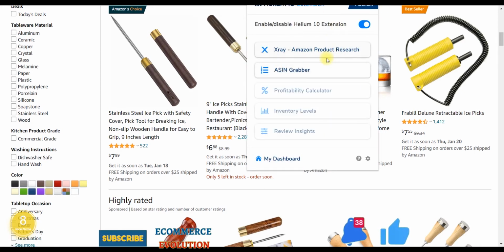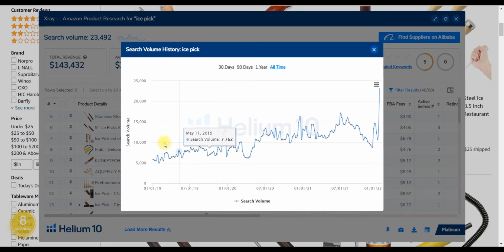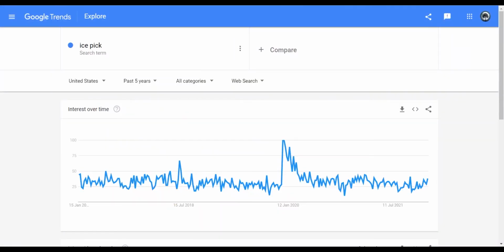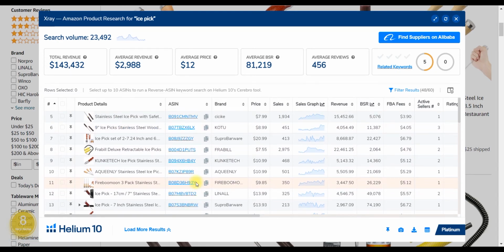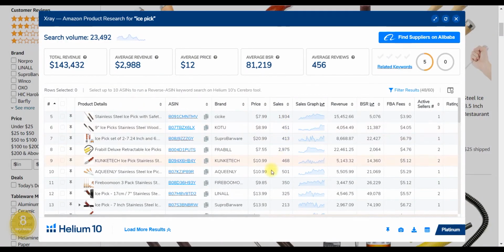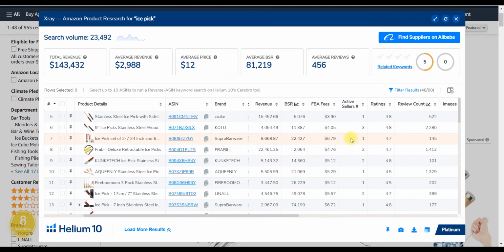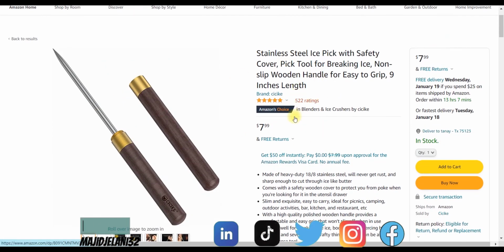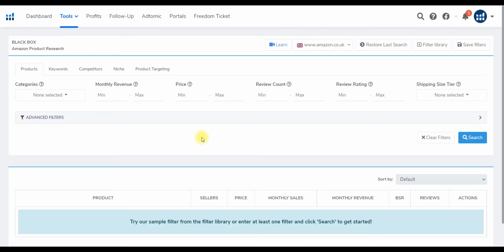Amazon FBA Product Research Through Helium 10 Xray | How to Validate Product On Helium 10 Extension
1: First Step: is join our facebook group with one of the link given below.
2: Second Step: Ask you first question in the group how to start selling on amazon.
3: Please Go through all links given below to understand all the system.